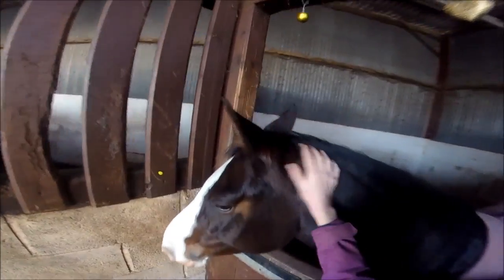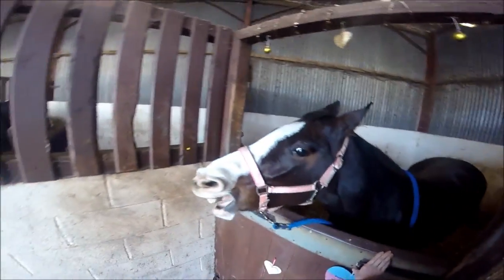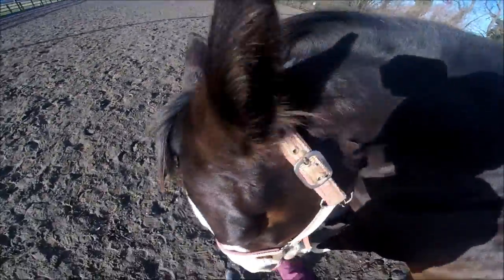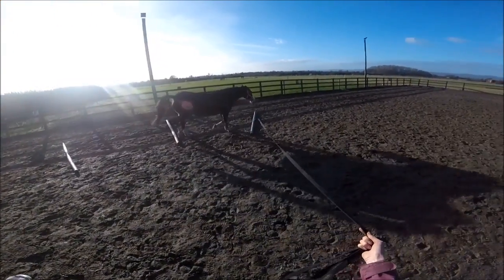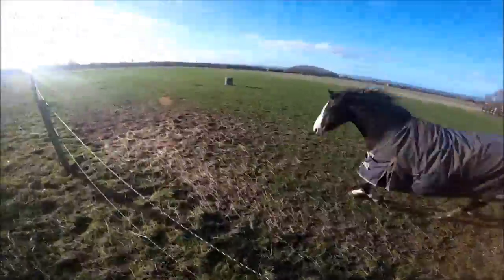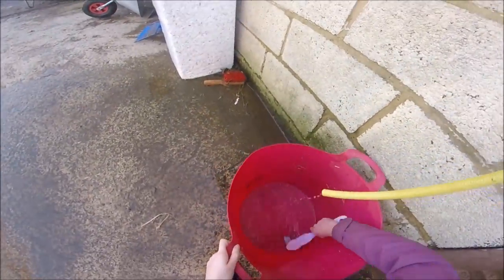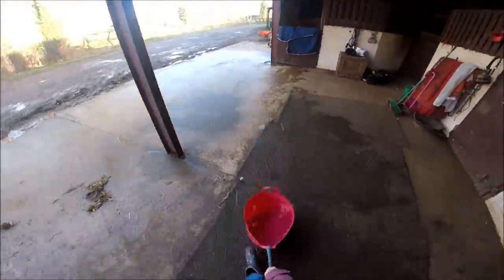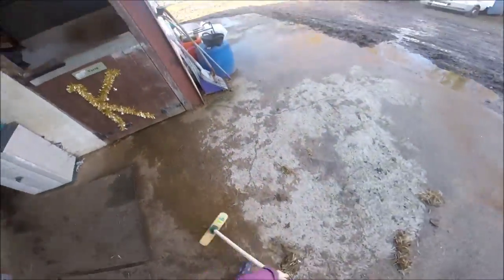Morning Yard Routine!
I did have footage of me mucking out but my computer won't allow me to upload it. :)

Hello guys! This is my first time making a video like this and I've been wanting to do one for ages! I love this type of video and its what I'd like to start doing! Continuing my edits of course. I'm really awkward on camera so having my GoPro on my head and doing voice overs will really help my confidence on camera.

As noticed above I got a GoPro for Christmas and am very excited to do videos with it!

If you have any questions do not hesitate to ask in the comments!

I hope you all had a very Merry Christmas and a Happy New Year!